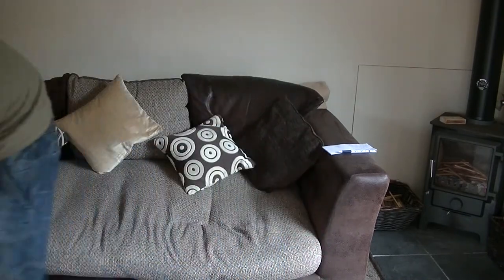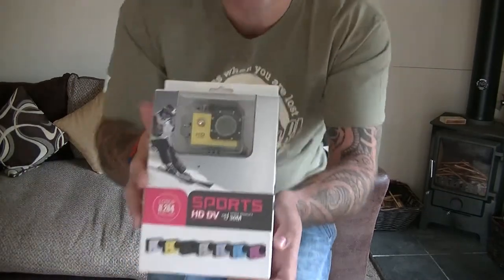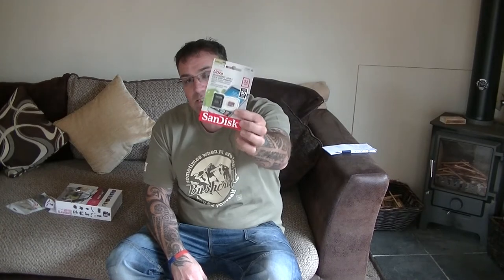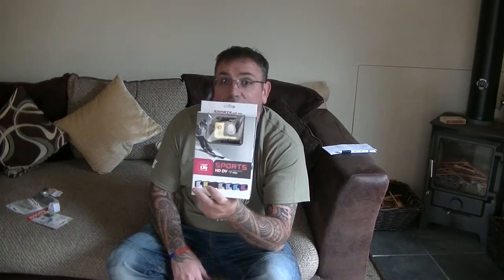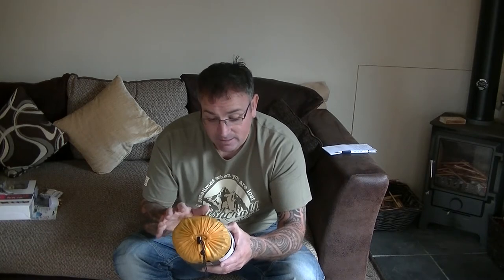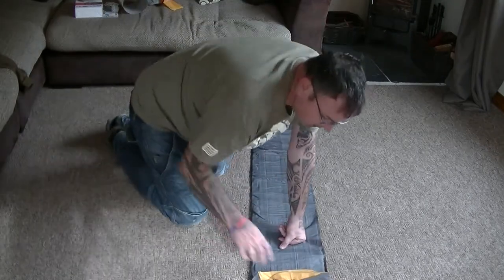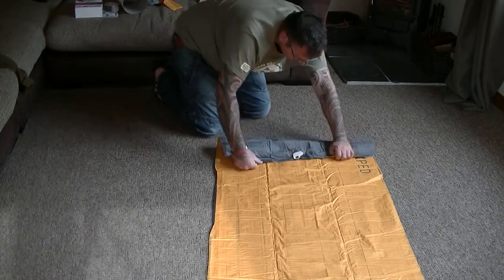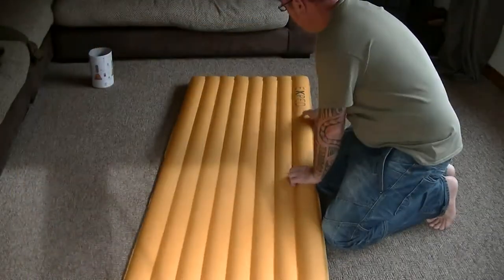A Thank U & New Kit & The Mi Woodsman VR/SV